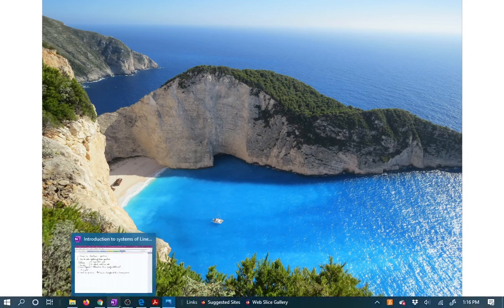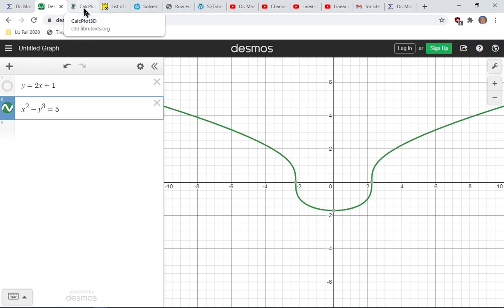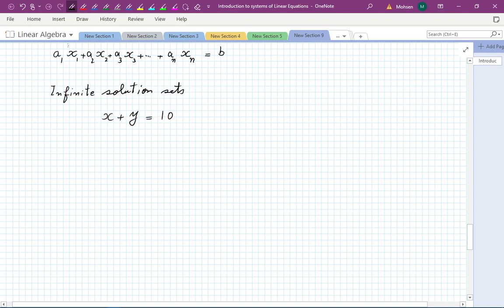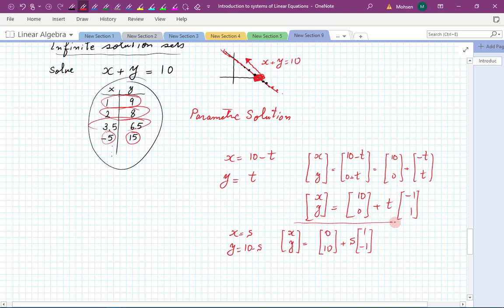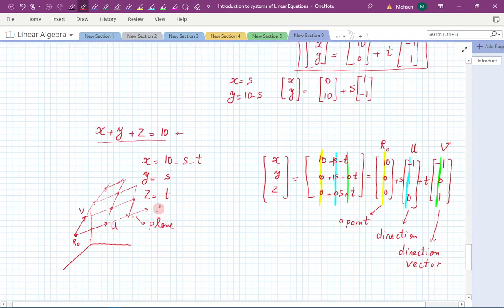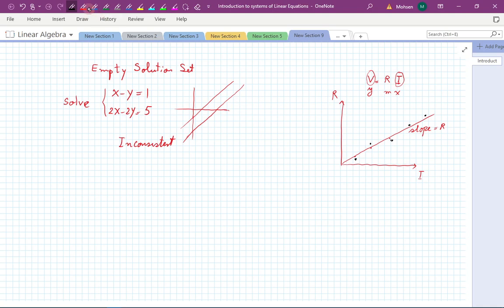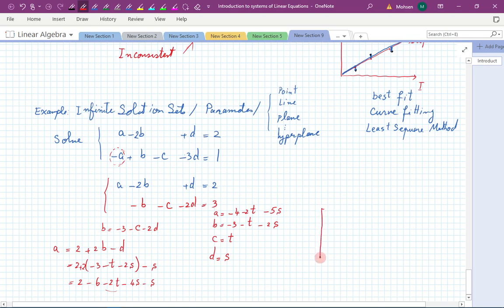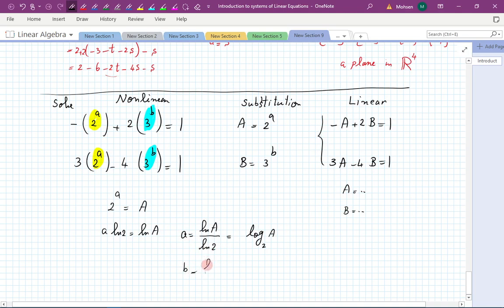Linear Algebra, Lecture 5b, Culture Shock Points of Linear Algebra, (Section 2.1+)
(1) Linear vs nonlinear.
(2) Culture shock points of linear algebra: (a) Large data sets, (b) Infinite solution sets, (c) Empty solution sets.
Example of problems with infinite solutions sets, free parameters,
(3) Some nonlinear equations can be transformed to linear equations.
This is a repeat lecture (the original has no audio)
Corrections:
at  3:00   the equation is that of a plane (not a line)
at 26:45  name of vertical axis should be V, i.e. voltage, (not R)